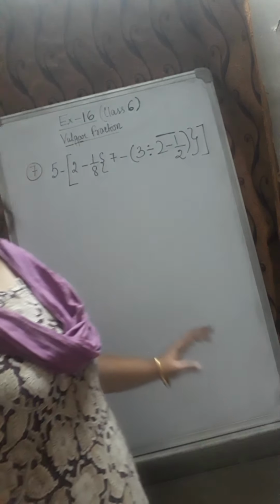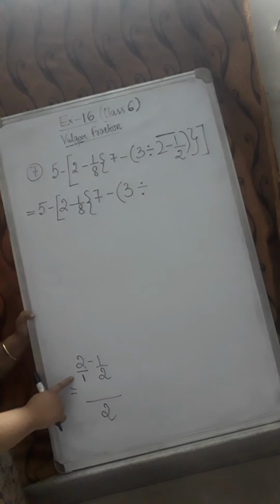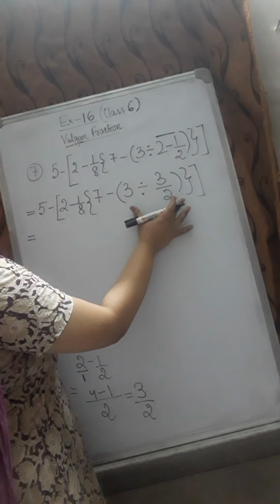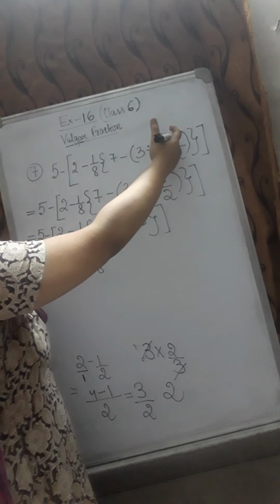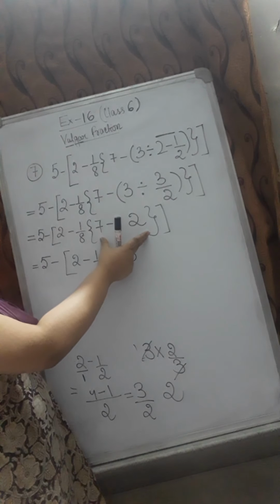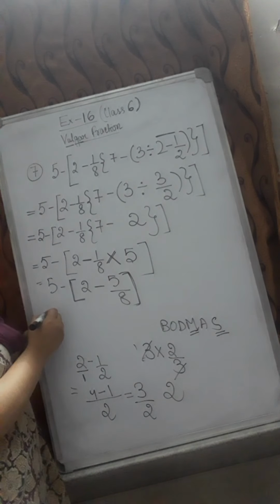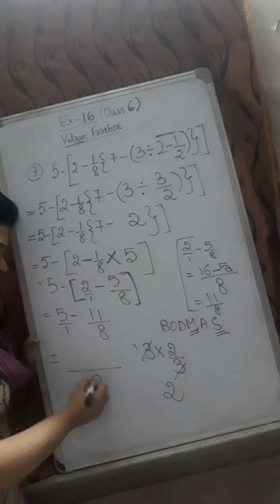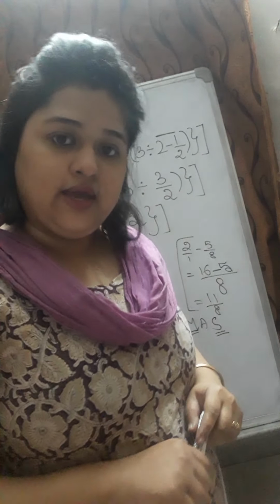Class -6 Maths (Vulgar Fraction ,part-5)